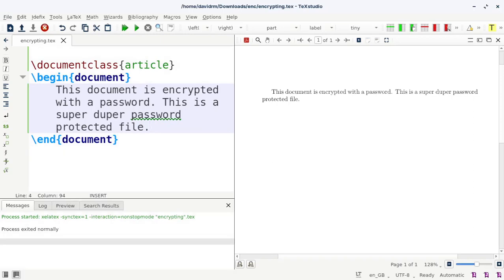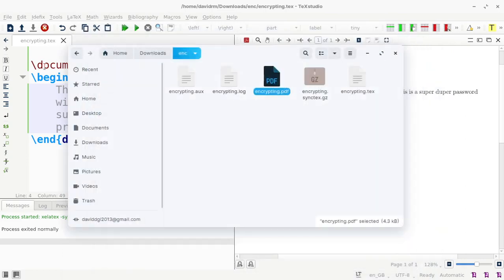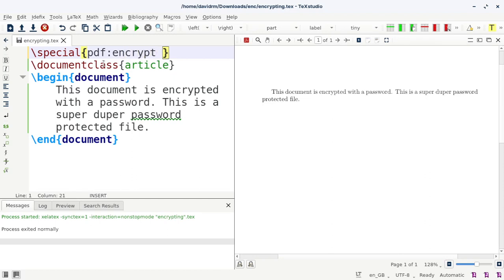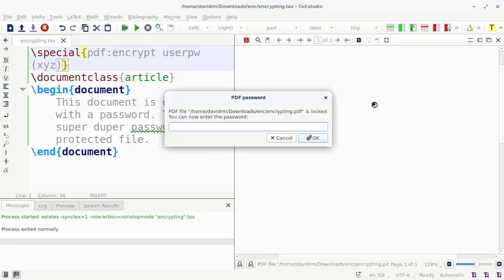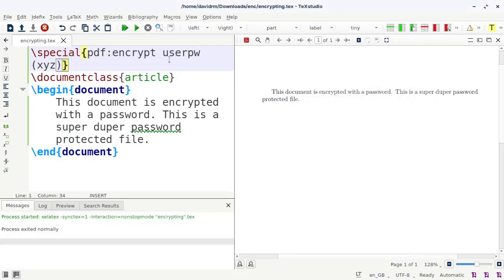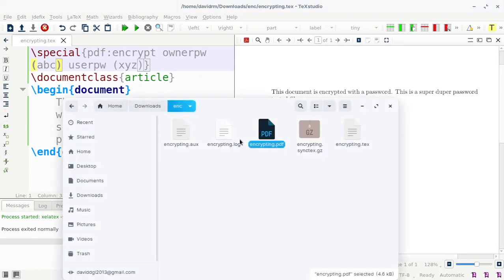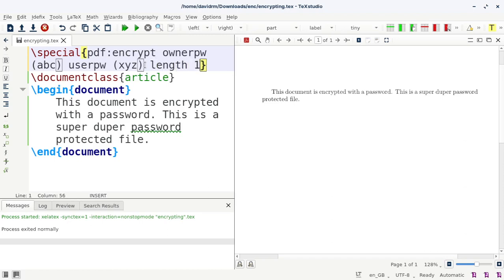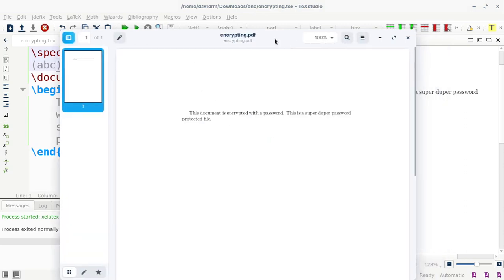How to set the password for latex generated pdf files? Encryption using LaTeX.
In this video, we will see how to encrypt (password protected) pdf files using LaTeX.